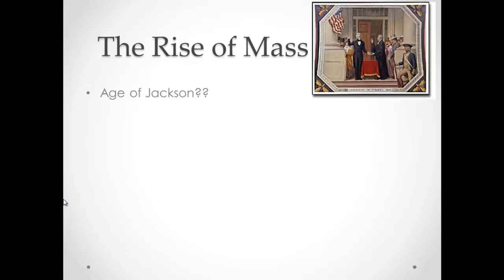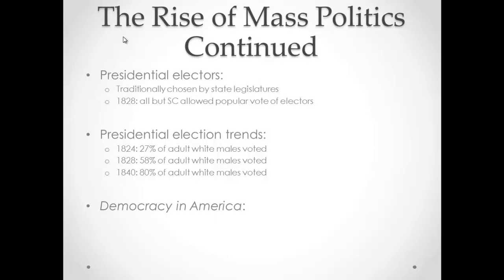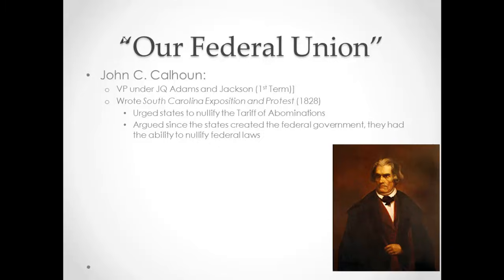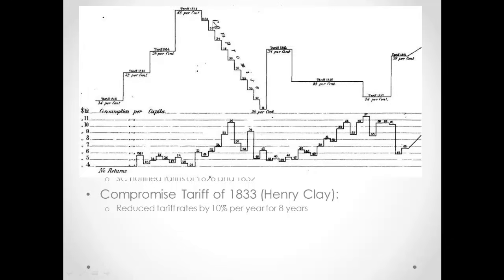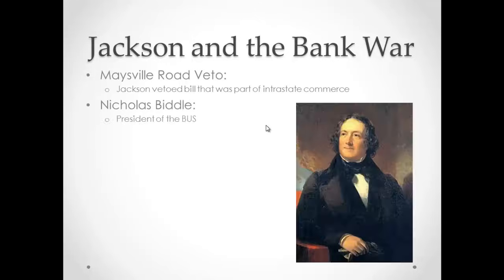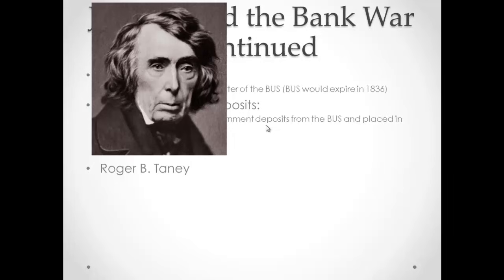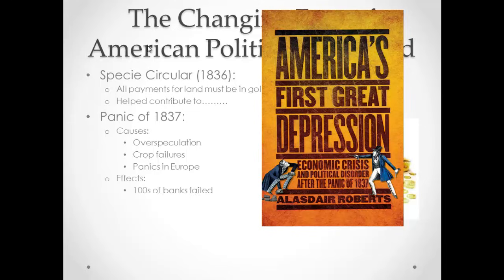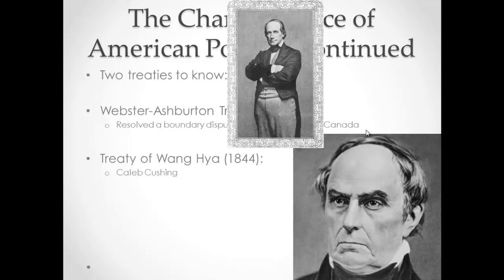APUSH: American History Chapter 9 Review Video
If you would like to download the PowerPoint used in this video, please go
A review video that covers all the key people, terms, and events from chapter 9 of Alan Brinkley's American History.

Here are links to videos I reference in this video.